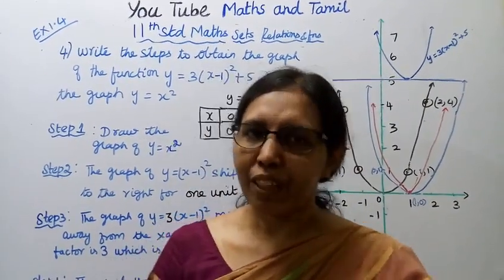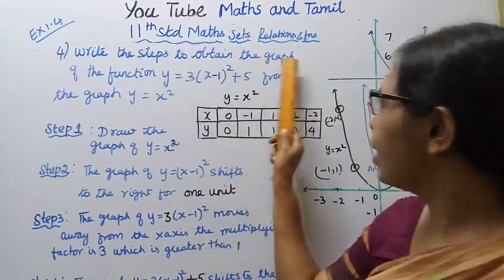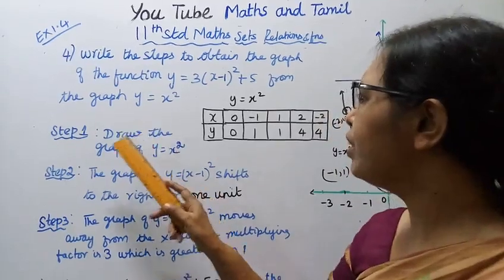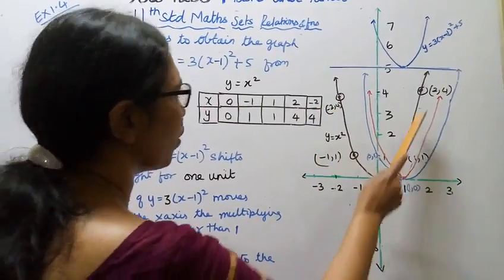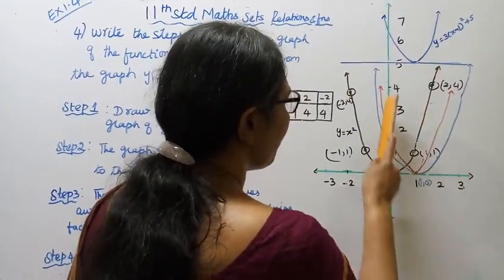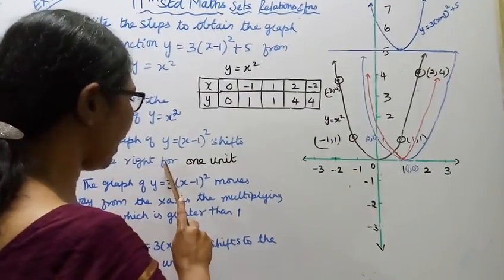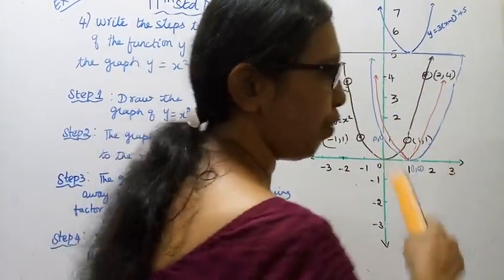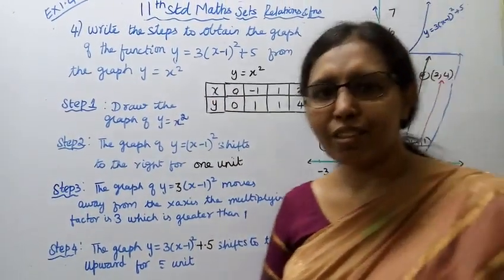T.N. 11th maths Exercise:1.4 Sum - 4 | Sets Relations & Functions | Chapter -1.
Dear Students,
New Syllabus
tn11thmathsex:1.4-4#mathsandtamil

Exercise1.4-Introdcution
A translation of a graph is a vetical or horizontal shift pf the graph produces
congruent graph.
Dilation is also a transformation which causes the curve strectes(expands) or compress
(contracts).